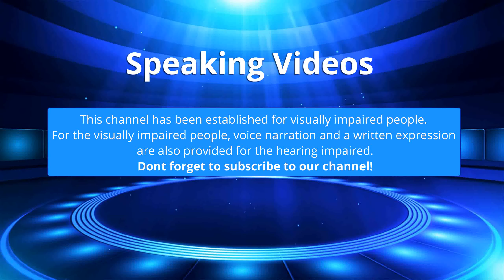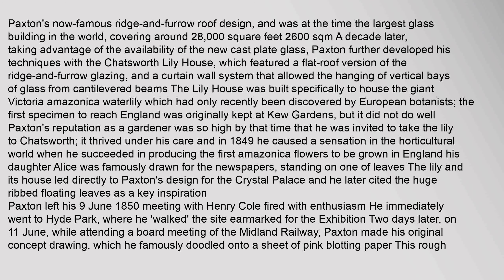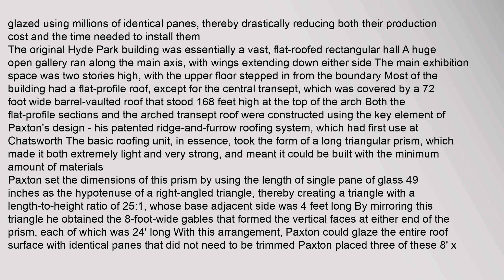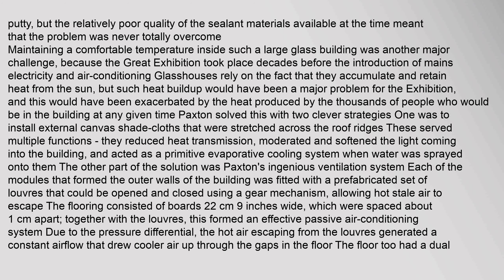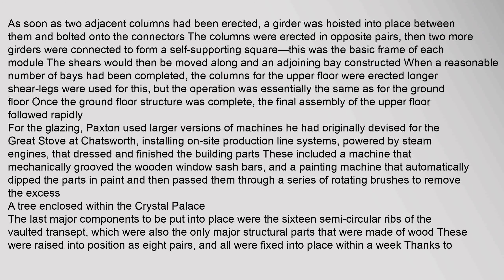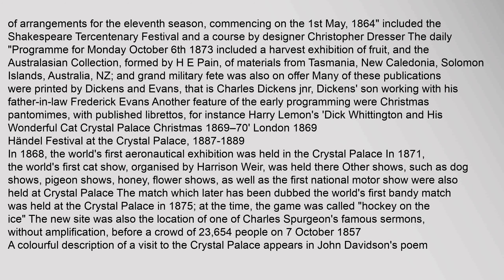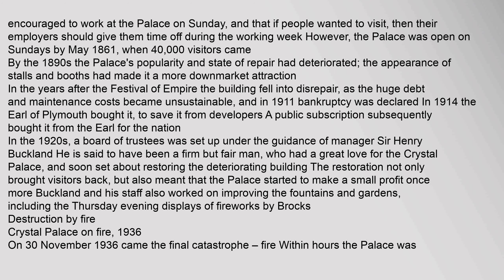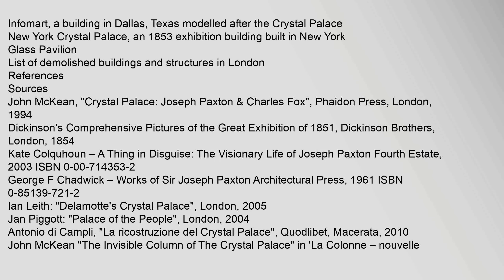The Crystal Palace